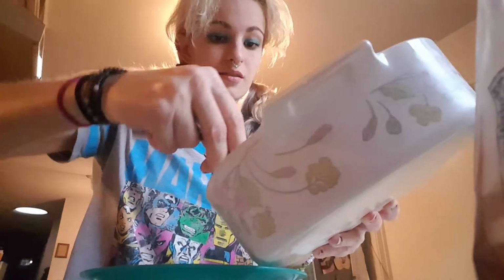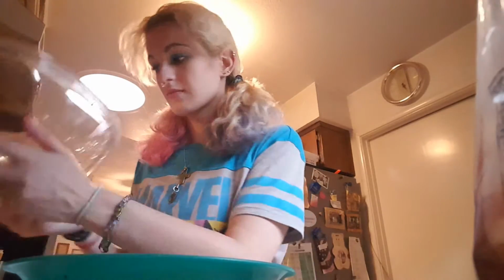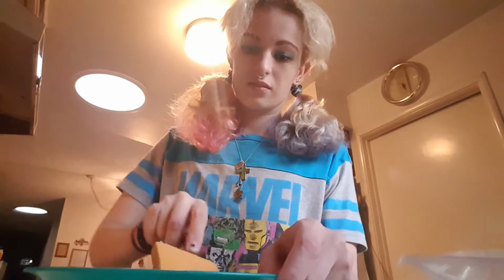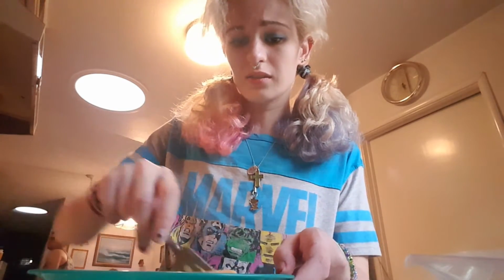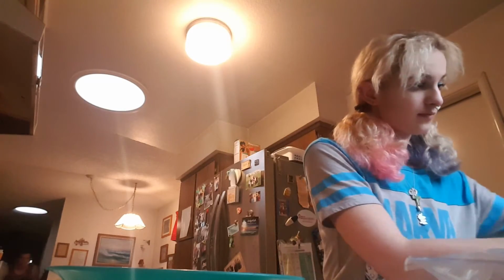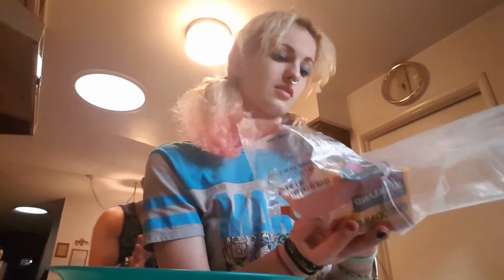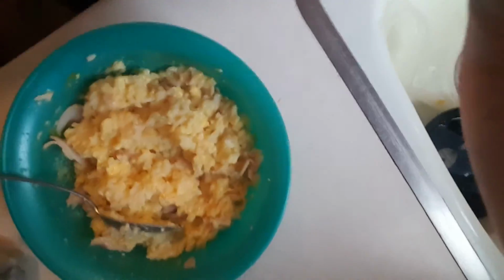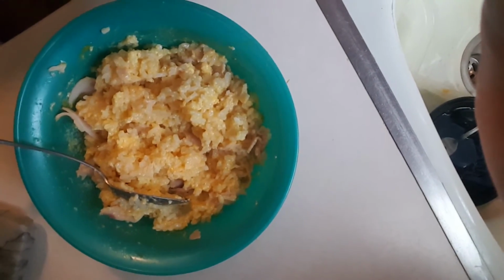Annie's Kitchen-Rice, egg, cheese, and turkey breakfast bowl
I made this video as the first in my Annie's Kitchen playlist. It's a gluten free breakfast food that's very filling and healthy :) My brother and his girlfriend are the other people in the background